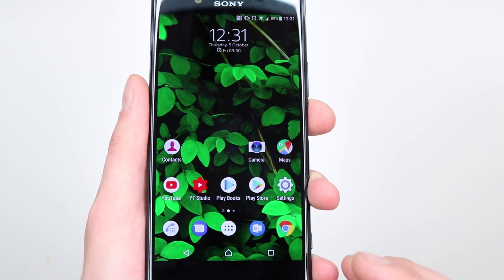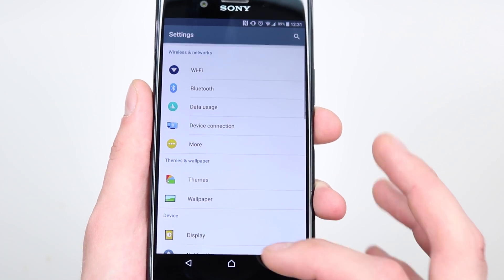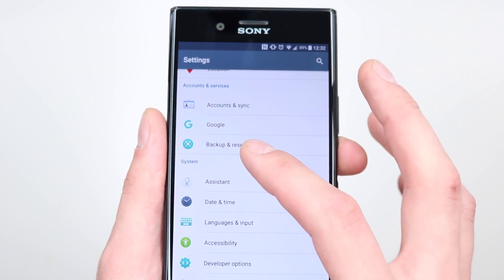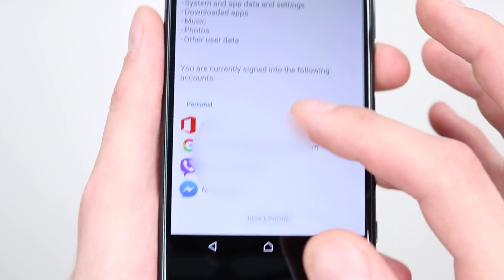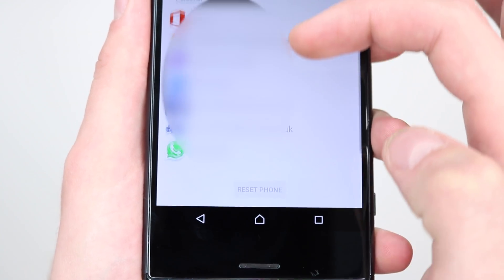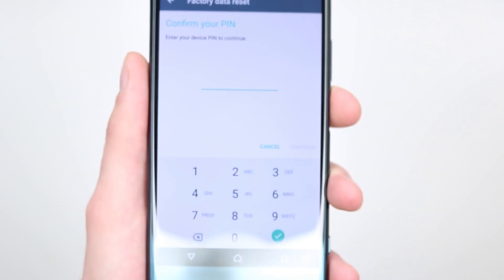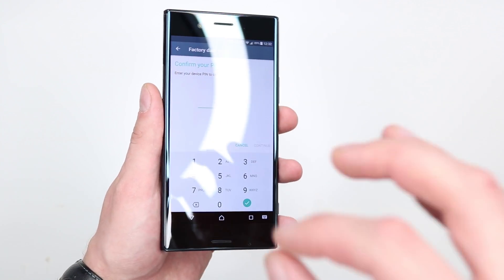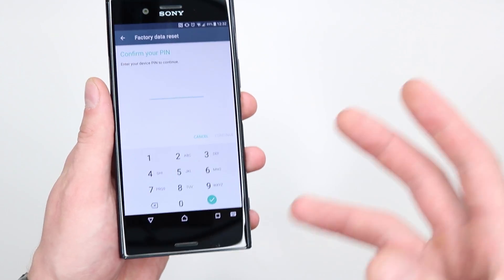Sony XZ Premium | How to Improve Battery Life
A tutorial on how to fix a common issue with phone battery life.